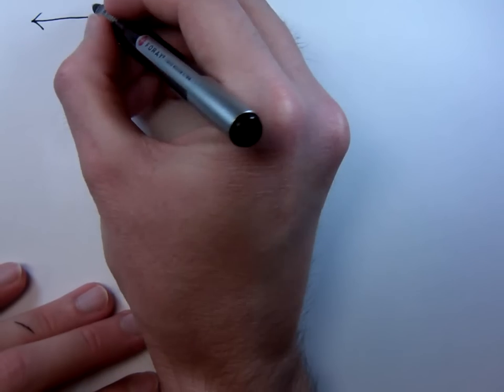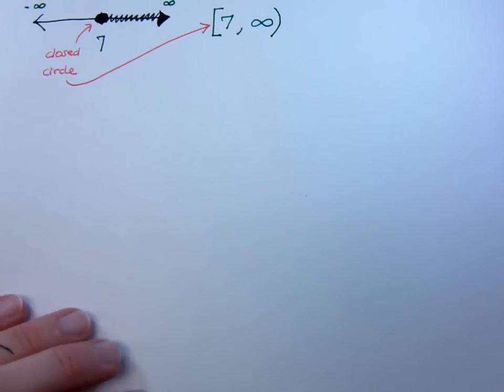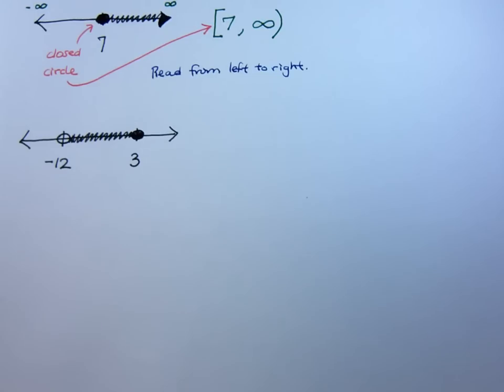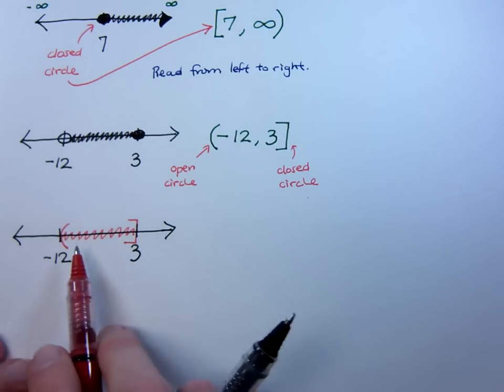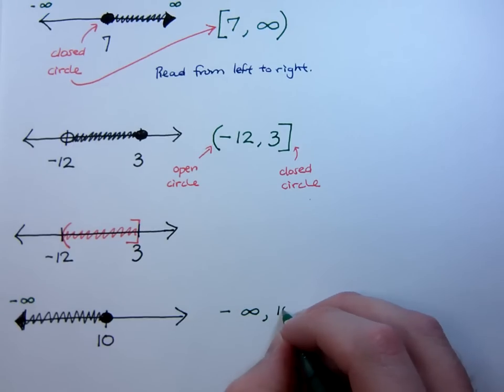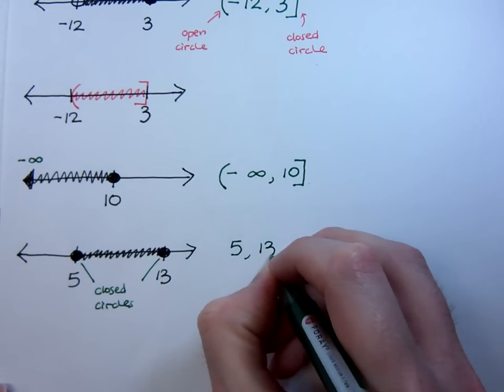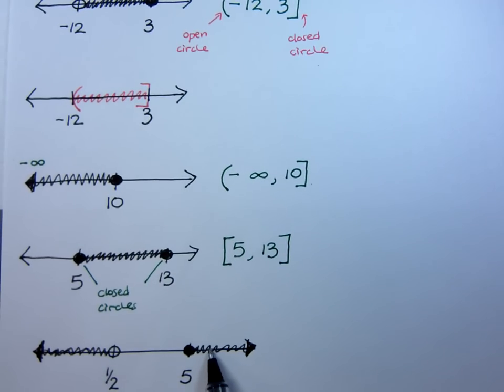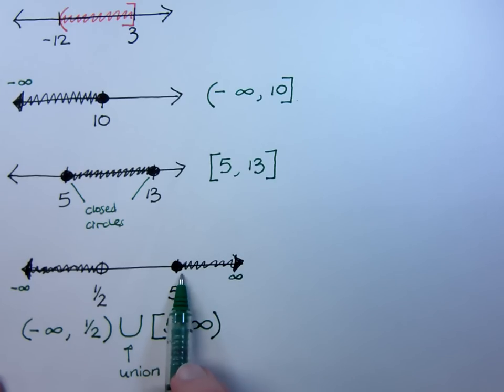Linear Inequalities - part 3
Examples of solutions on a number line and converting them to interval notation.